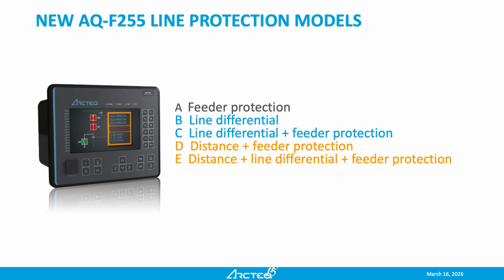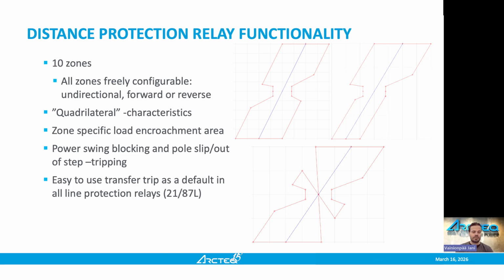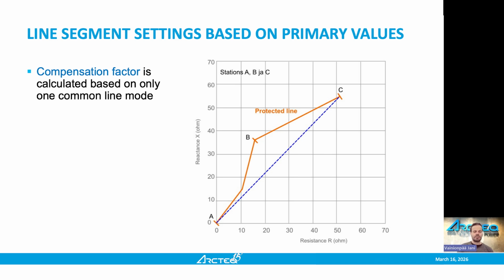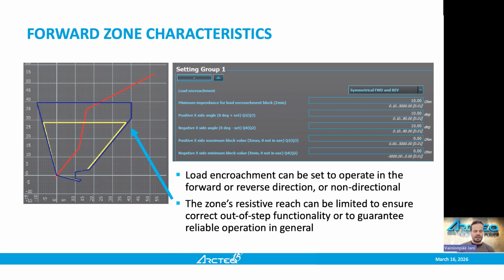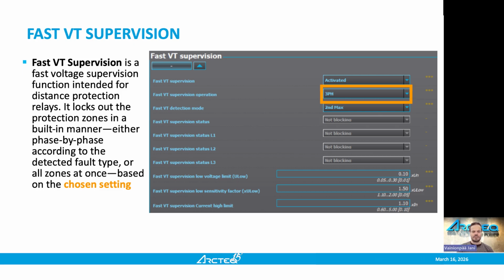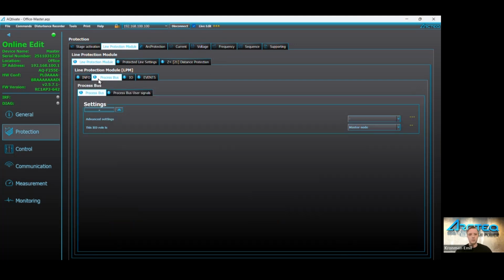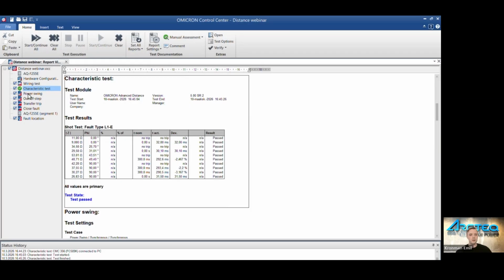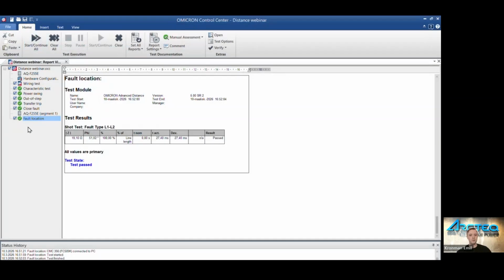New Era of Distance Protection is here. What is the difference — and why does it matter?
Distance protection has remained nearly unchanged for decades. While it is a proven and reliable method, conventional distance protection is often cumbersome to parameterize — and its accuracy is challenged by today’s increasingly complex networks.

What is the difference — and why does it matter?
This no longer needs to be the case. Arcteq’s new line segment–based distance protection enhances accuracy and ensures dependable protection performance in modern power systems. And the days of cumbersome parameterization are over. Instead of configuring a distance relay through numerous impedance calculations and approximations, you simply activate a few essential parameters and enter data about your line segments. The device takes care of the rest — precisely modelling the protected line to follow the true impedance profile.

This video is a recording from our webinar, which focused on the following topics:
• The challenge of mixed and cable-ized networks
• Line segment-based distance protection – what’s the difference and what are the benefits?
• Characteristics of line segment-based distance protection
• Setting line segment-based distance protection using Arcteq’s AQtivate tool
      o Setting line segments
      o Setting protection zones
      o Characteristics of the protection zones
• Transfer trip in distance protection and other teleprotection applications
• Live demo: Commissioning and testing Arcteq’s line segment-based distance protection